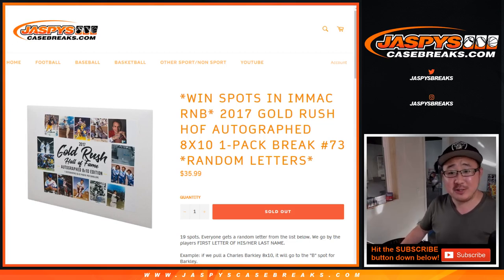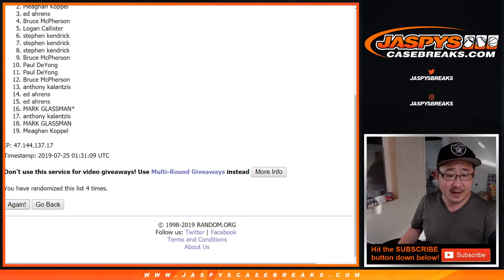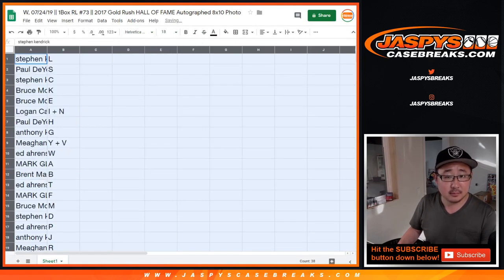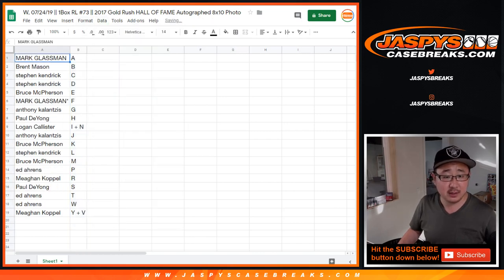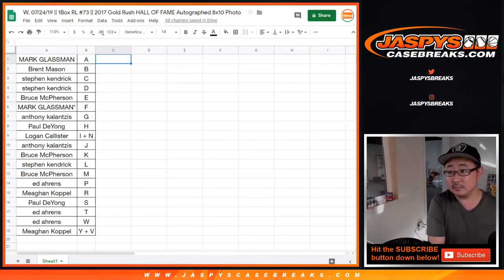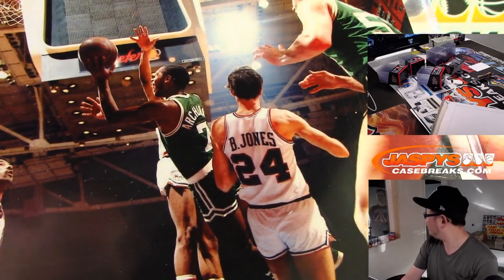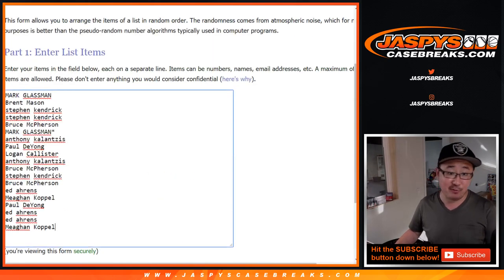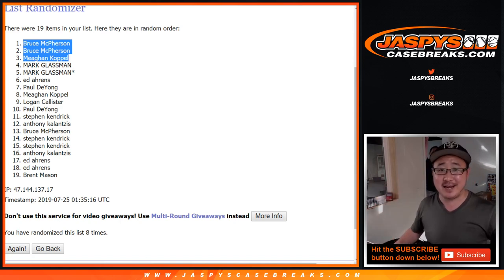W, 07/24/19 || 1Box RL #73 || 2017 Gold Rush HALL OF FAME Autographed 8x10 Photo